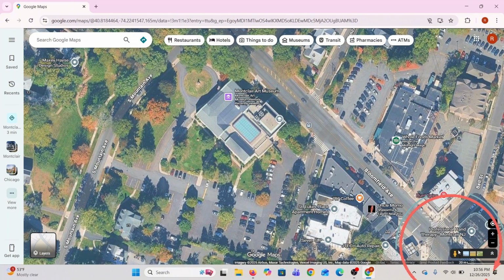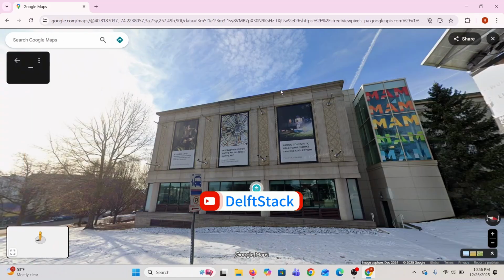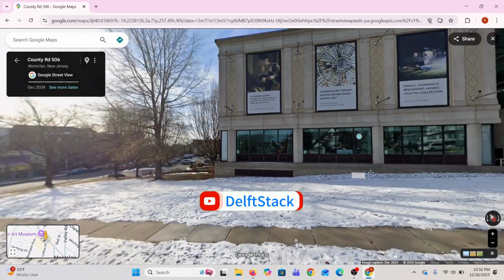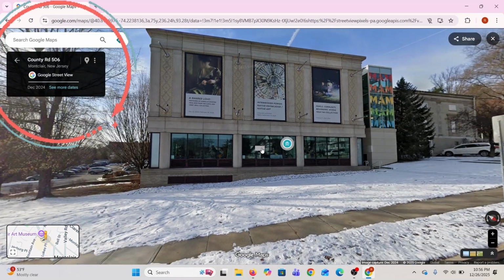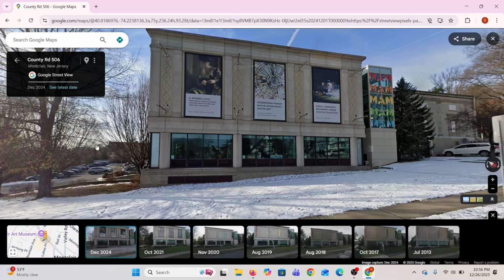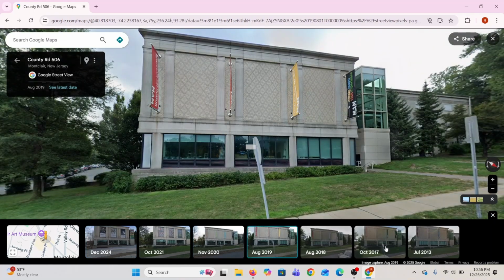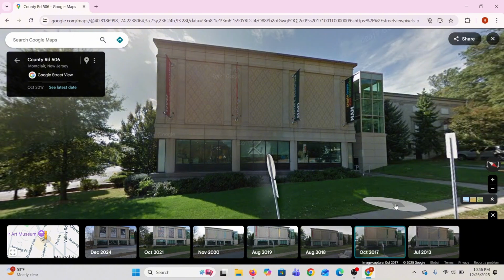How to Change the Year in Google Maps and View Past Locations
Ever wondered how a place looked years ago on Google Maps? In this quick and beginner-friendly tutorial, you'll learn how to change the year in Google Maps using Street View. This feature lets you explore older imagery and see how locations have changed over time.

Perfect for research, curiosity, travel planning, or historical comparisons.

• How to open Google Maps on desktop or mobile
• How to enter Street View using the Pegman icon
• Where to find the Street View date selector
• How to switch between different years
• How to explore past views of a location

Simple steps. Visual results. No extra tools needed.

⏱️ Timestamps

00:00 – Introduction
00:06 – Start of Tutorial
01:03 – Final Result and Outro

✔ View historical imagery of places
✔ See how neighborhoods change over time
✔ Useful for research, planning, and curiosity
✔ Beginner-friendly and easy to follow
✔ Uses built-in Google Maps features

If you've ever wanted to travel back in time using Google Maps, this tutorial shows you exactly how.

Share it with someone who uses Google Maps.